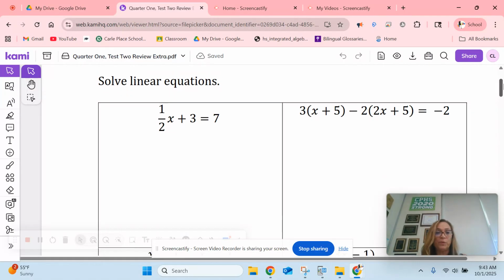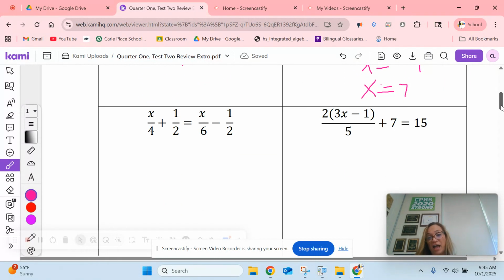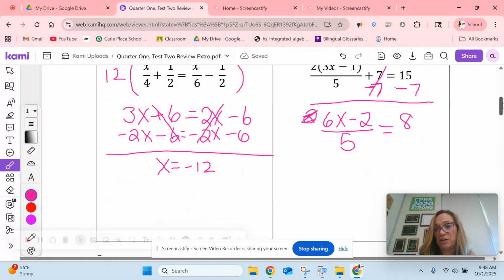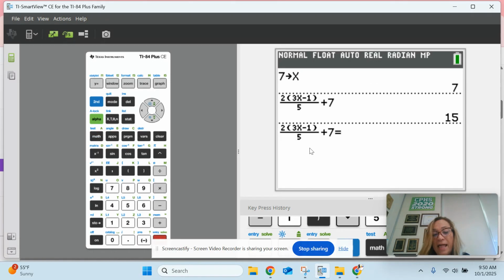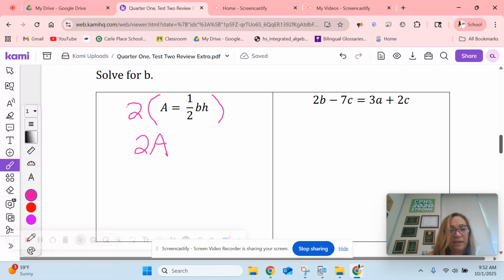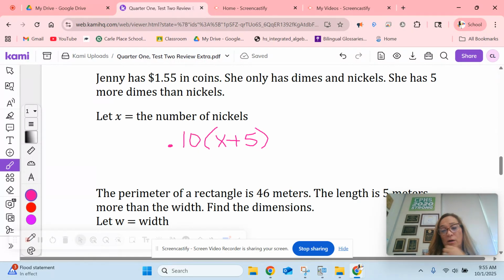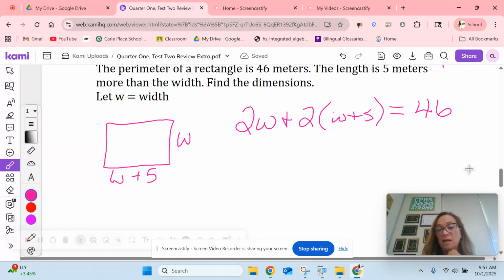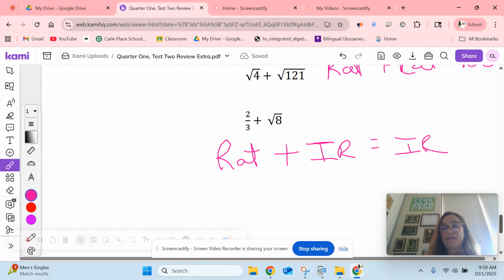Quarter One, Test Two 2025